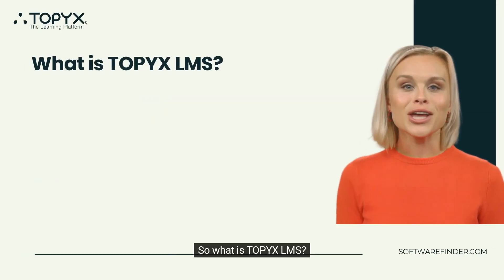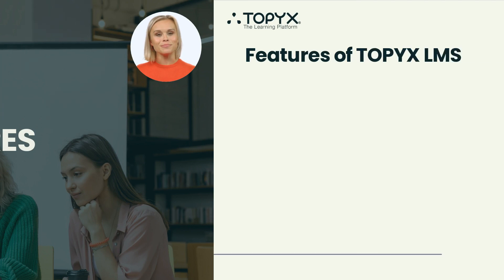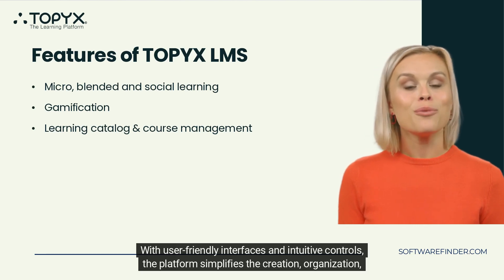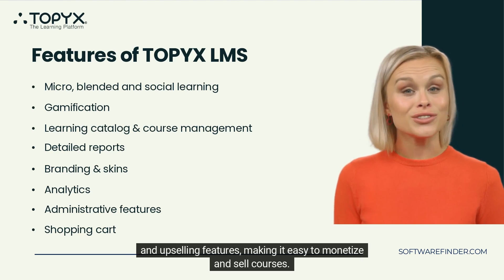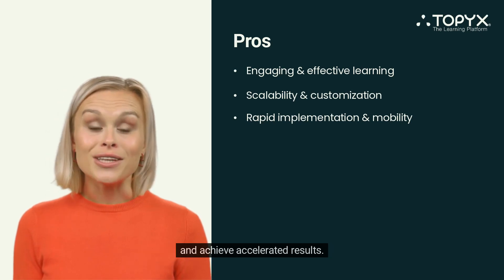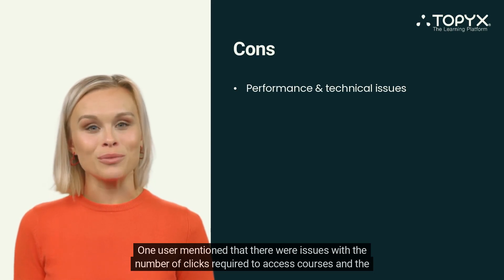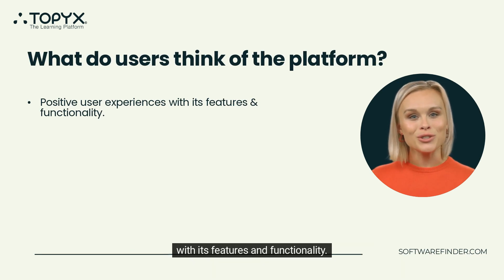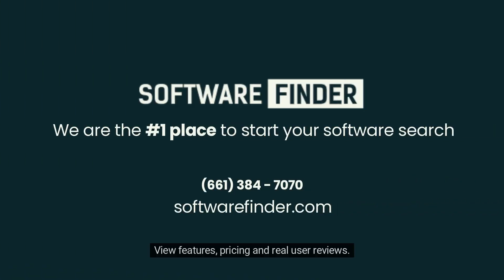TOPYX | Employee Training | Learning Management Software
Welcome to our in-depth review of Topyx, one of the notable learning management systems available in today's market.

In this video, we'll explore:
🔹 Key features and functionalities of Topyx
🔹 The user interface and learner experience
🔹 Integration capabilities with other tools and platforms
🔹 Pricing and plan options
🔹 Pros, cons, and how Topyx compares to other leading LMS platforms

Whether you're an educator, corporate trainer, or just someone in search of the right LMS for your needs, this review aims to provide a comprehensive overview of what Topyx brings to the table.